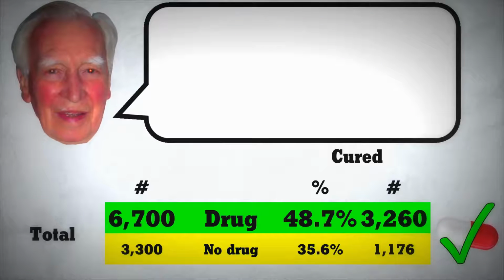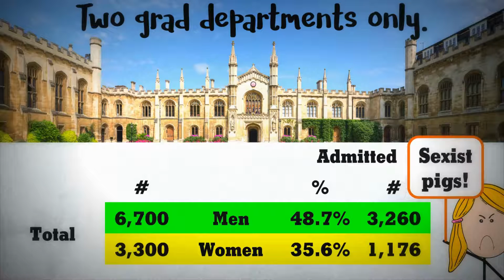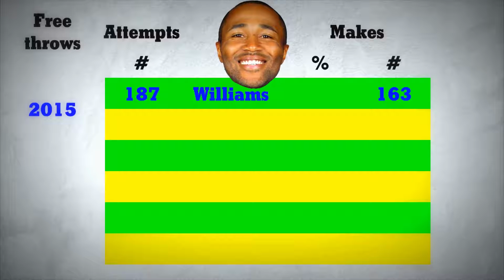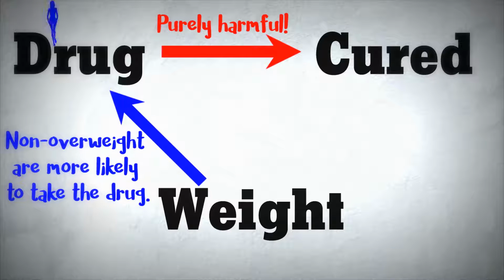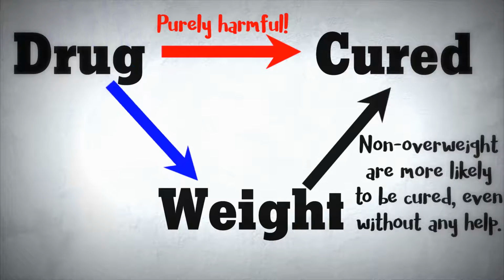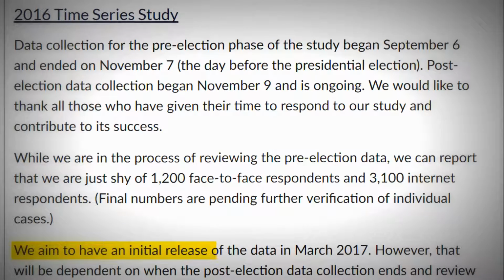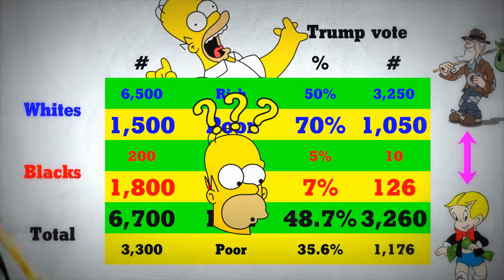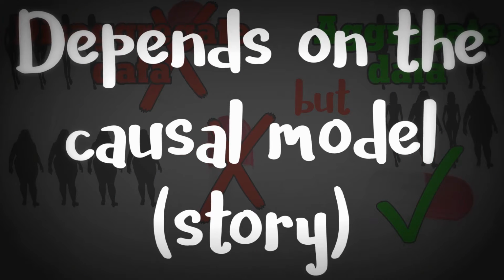Opinion | The true, correct story of what happened at Donald Trump’s inauguration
I apologize to Donald Trump. As Sean Spicer so wisely said at his first news conference on Monday (It was the first. The one that happened on Saturday did not happen at all, and I recognize that!), it is unfair to be so mean and negative all the time.